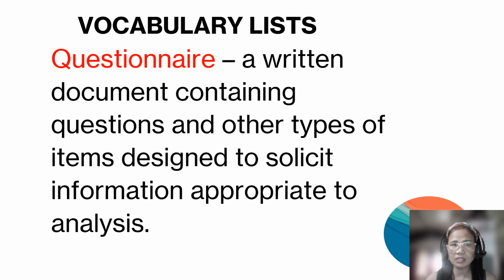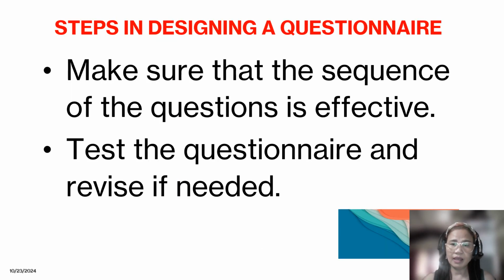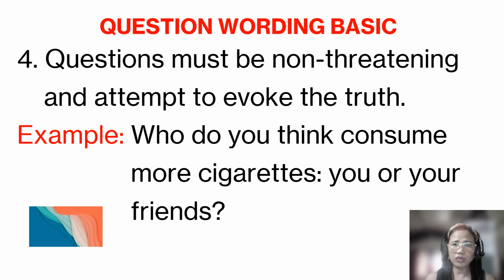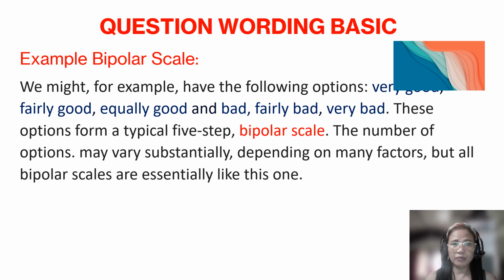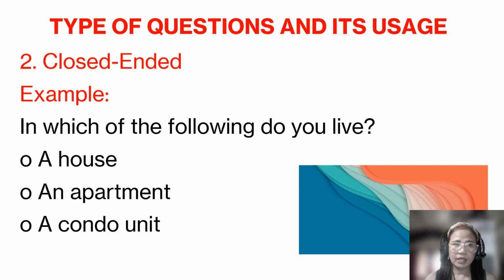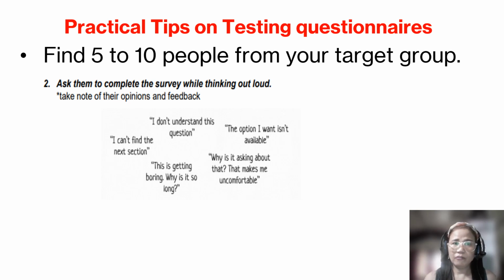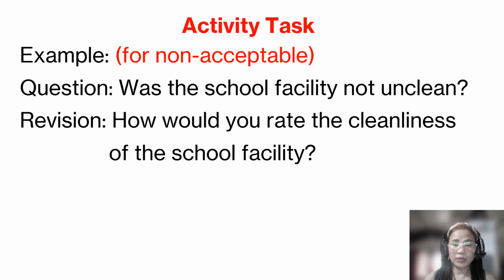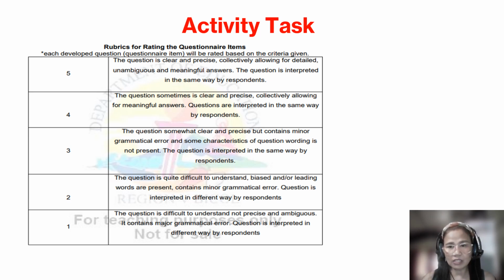Vlog #50 EAPP Module 5 Q2 Designs, Tests and Revises Survey Questionnaires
How to designs, tests and revise survey questionnaires in research.